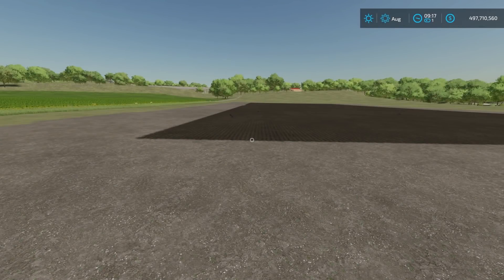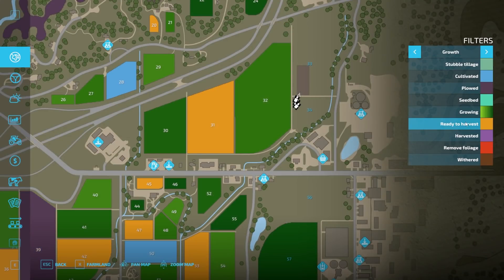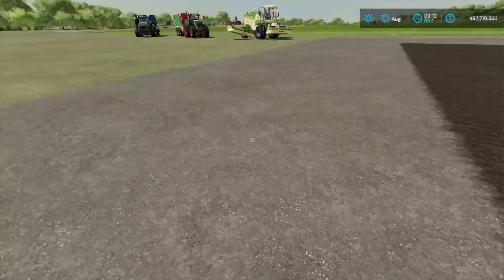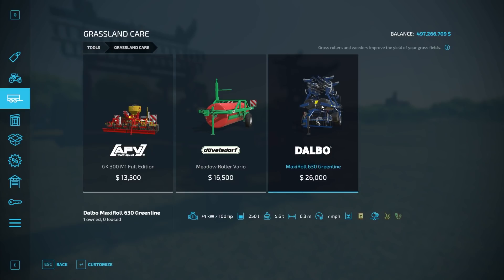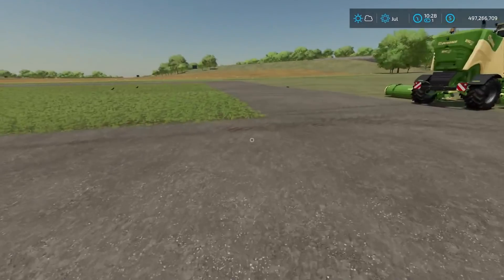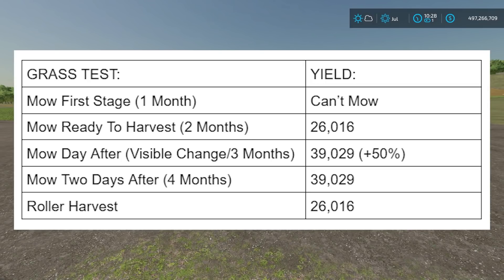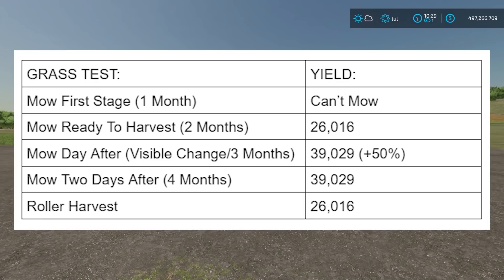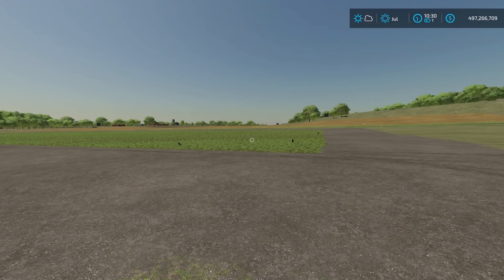GRASS GROWTH TEST - Farming Simulator 22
This video will look at when you should harvest grass and the effects of the grass roller.